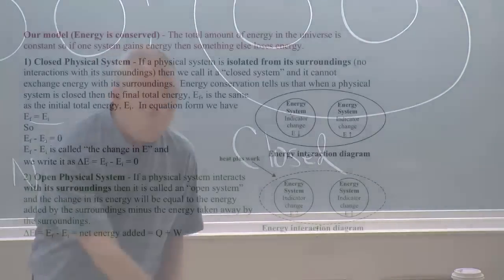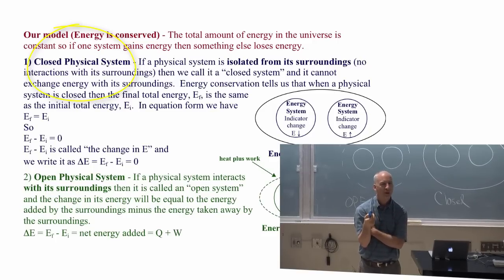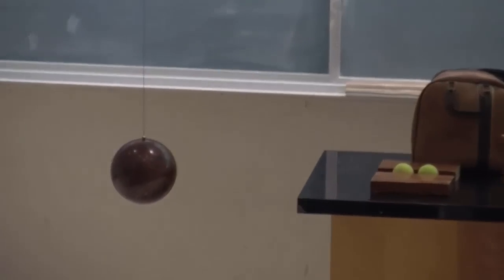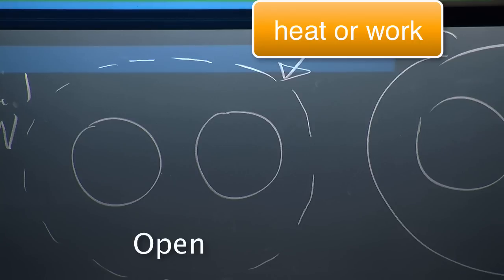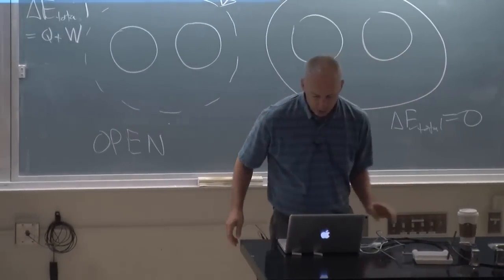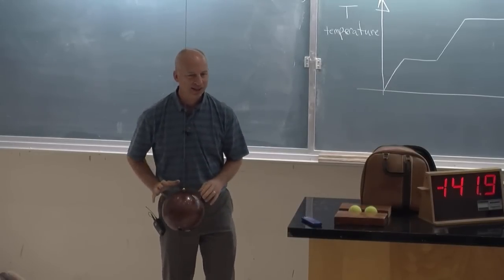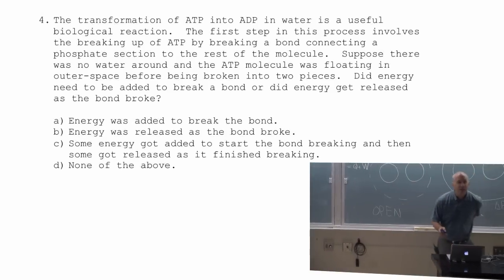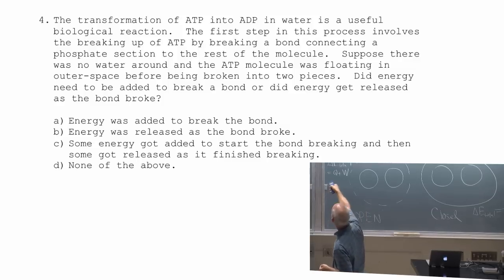Lecture 1 part 5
conservation of energy, open and closed systems, bond energy in ATP